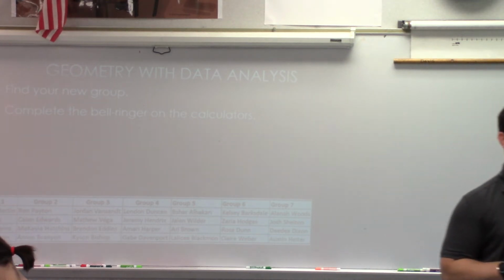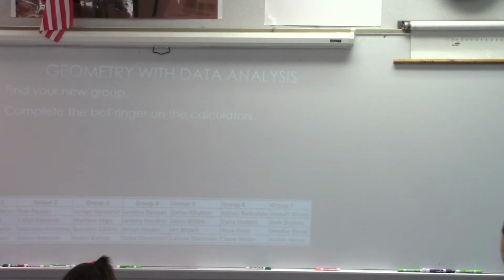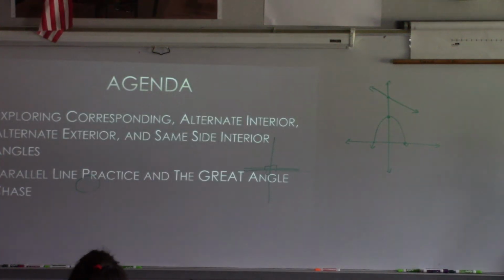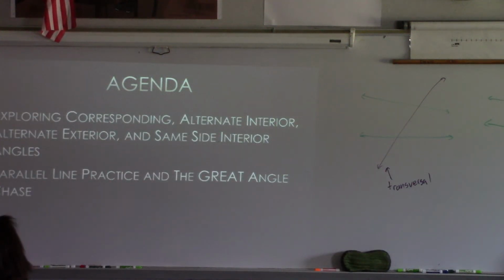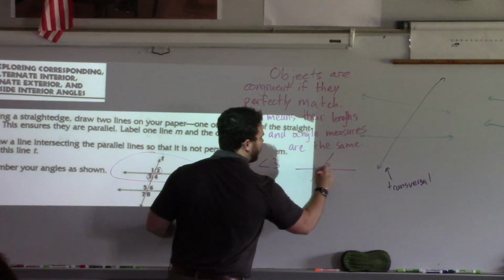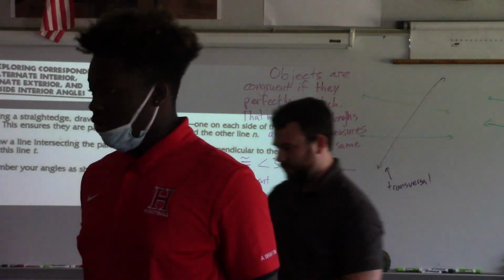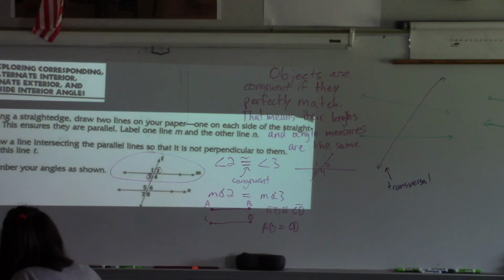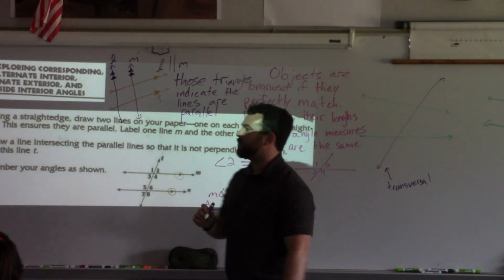Oct 1 Geom w DA Defining Key Geometric Concepts and Symbols pt. 1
0:00-6:00 Quick discussion about what all the papers I passed out are for.

6:00-11:00 This is a discussion about a couple of details students brought up about parallel and perpendicular lines during the bell ringer. Some fundamentals were correctly brought up, but there were a few important incorrect details that we needed to address.

12:30-33:26 THIS IS WHERE YOU REALLY NEED TO PAY ATTENTION. This is a little bit longer, but this is where I define some key geometrical concepts like congruence (in angles and in line segments) and transversal and then also how we traditionally show these relationships in math. This includes showing how we indicate drawn segments and angles are congruent and how we indicate drawn lines/line segments are parallel. I also showed how we write out that these concepts are congruent and parallel using symbols.